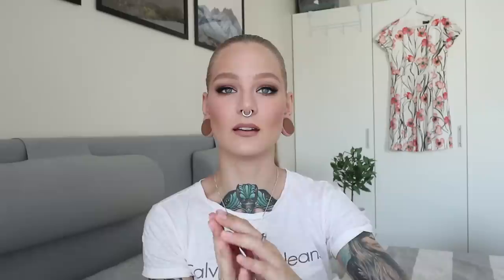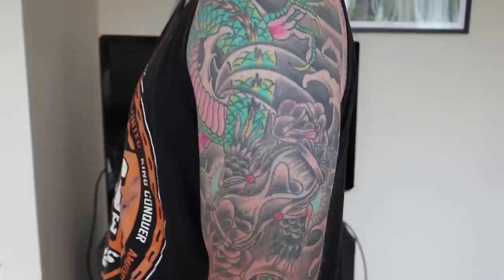Getting a Tattoo Sleeve: Do's & Don'ts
♥ In today's video I go through some of the do's and don'ts of planning and executing a tattoo sleeve! I get asked questions about this sooo often that I thought it was about time I made a video covering the topic. There is a lot to say, and obviously these are all just recommendations. There are as many ways of planning a sleeve as there are people on the planet. But these are the recommendations from myself and some of my tattoo artists! Enjoy! Links to all examples and artists below.

· SOCIAL MEDIA ·

I run a lot.
To follow my running journey, check out my blog and Instagram.

· FAQ ·

♥ What camera do you use? Canon EOS M6 + Canon Legria Mini X
♥ What size are your ears/septum? 30mm ears and 3.2 mm septum

· FOR COMPANIES ·

♥ Katrin